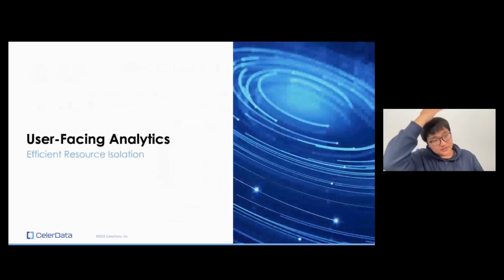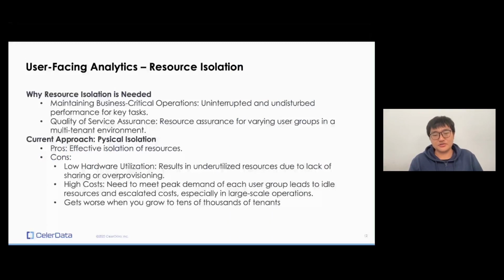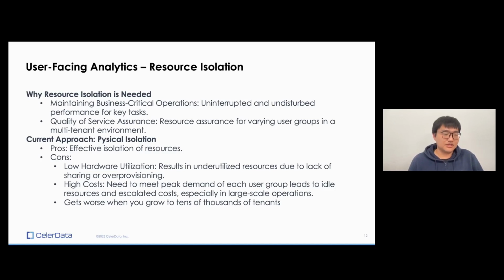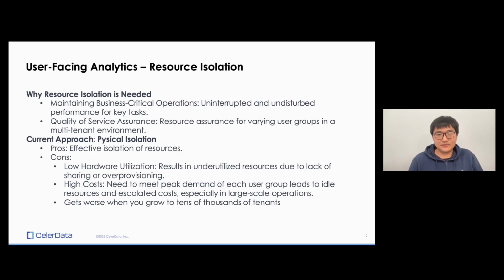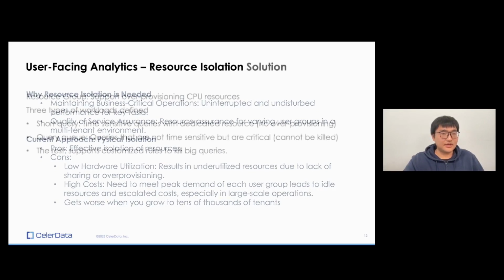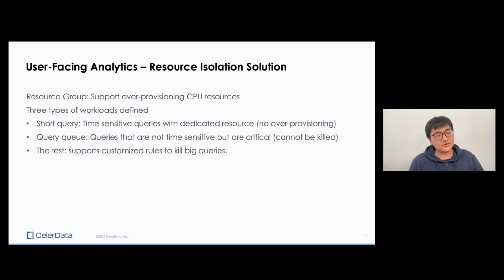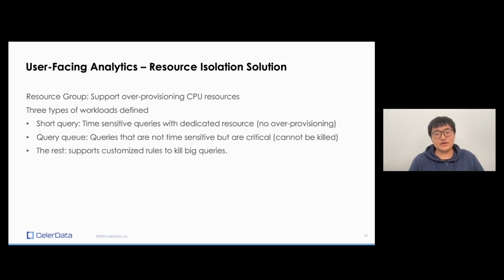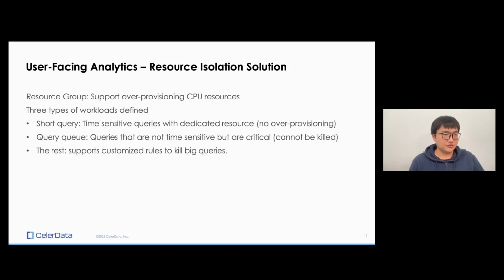The Importance of Efficient Resource Isolation in User-Facing Analytics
Resource isolation is crucial for businesses, especially in B2B SaaS models where multiple user groups access the same system simultaneously. Traditional solutions often use hard resource isolation at the Virtual Machine (VM) level. While this method ensures effective isolation, it comes with significant drawbacks.

Explore the concept of a resource group as a more efficient solution for resource isolation. Understand its functionality and how it operates in different contexts:

00:00 Why Resource Isolation is Needed
00:42 The Pros and Cons of Physical Isolation
01:40 Resource Group - A More Efficient Solutionach
           02:40 Workload Type: Short Query (time-sensitive)
           03:14 Workload Type: Query Queue (not time-sensitive but critical)

For an in-depth understanding of resource groups, visit the StarRocks documentation

🎥 This content is part of the 'How to Develop User-Facing Analytics Projects That Scale' webinar.